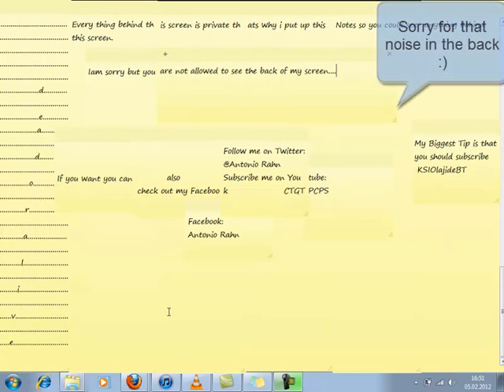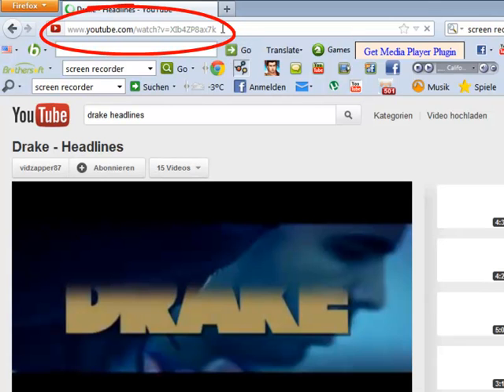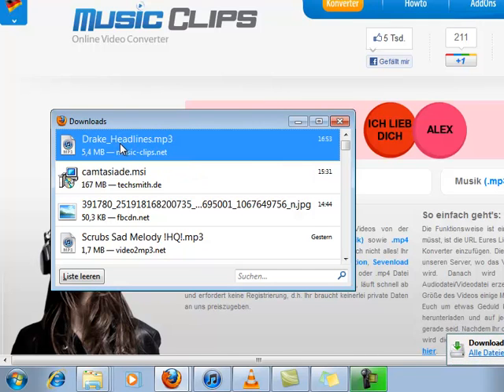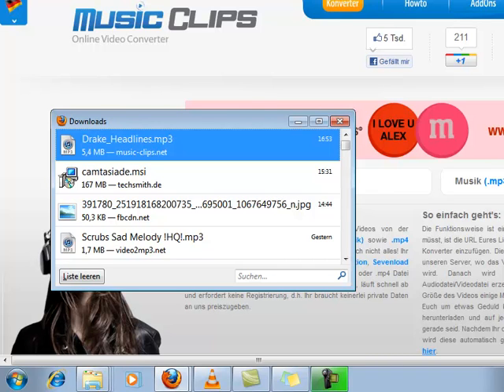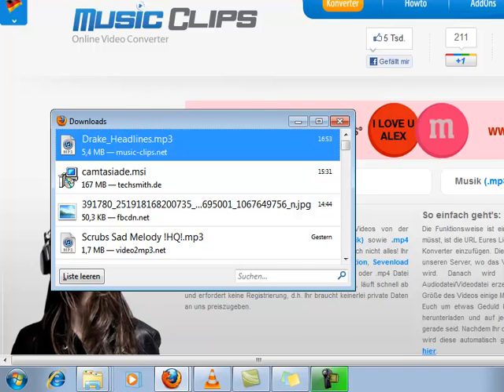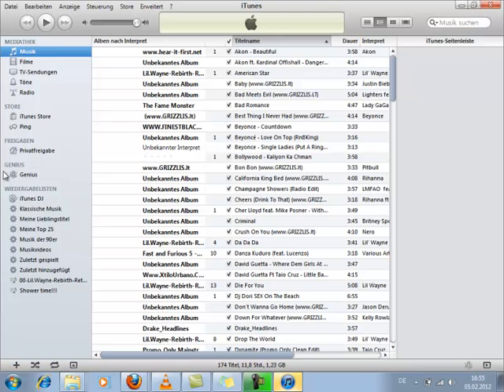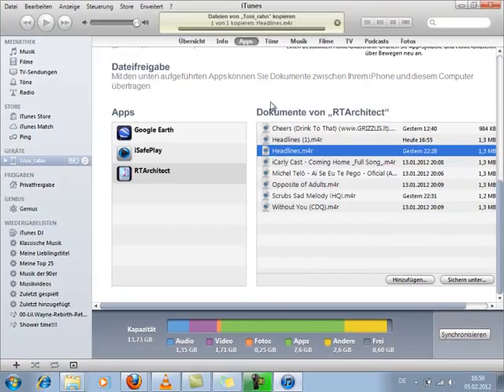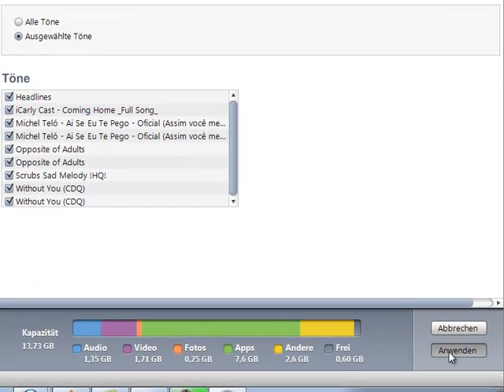How To Get A Mp3 as an iPhone Ringtone (No Jailbreak)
Sorry for the Noise in the Backround!!

its called :  RTArchitect